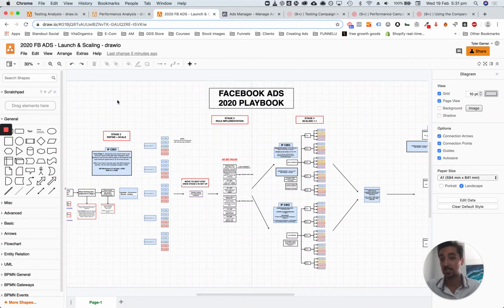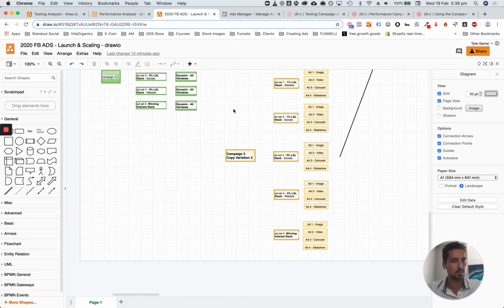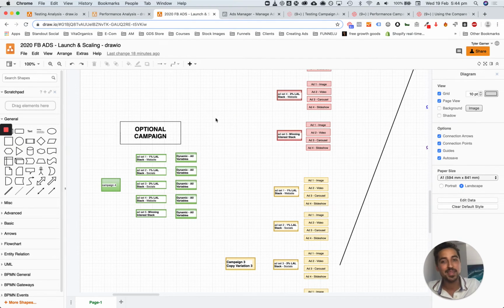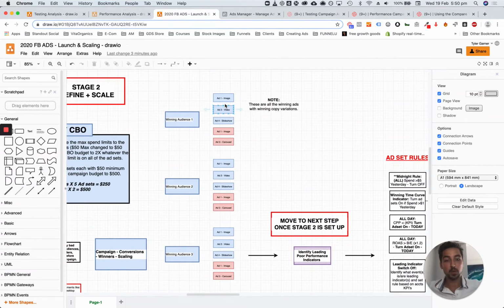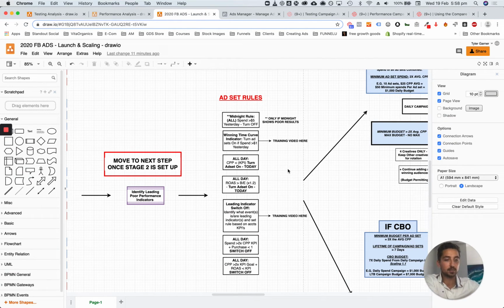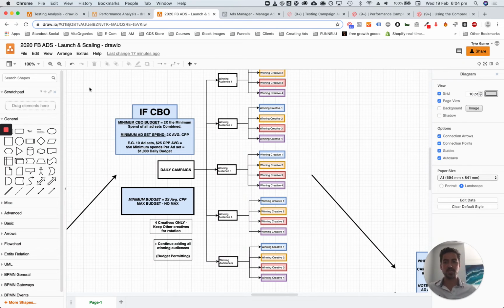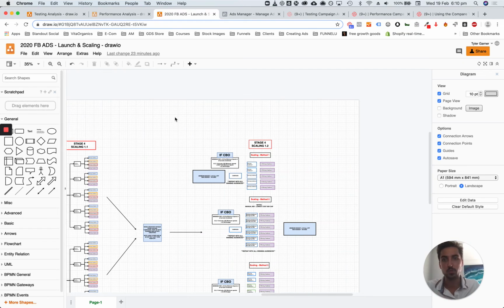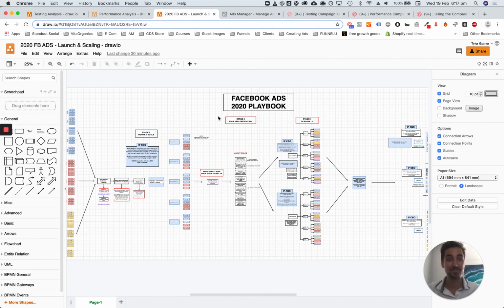UPDATED 2020 FACEBOOK ADS TRAINING: Testing to Scaling to $10,000+ / Day (Full Tutorial - With CBO)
With all the recent changes in Facebook this year so far... How do you know what the right strategy is to use to profitable scale up your ads?

What do you do when CBO becomes mandatory?
How will you be able to still effectively test campaigns while Facebook controls the budgeting?

How can you maximize the benefits of CBO while mitigating the risks of CBO?

In this training... you'll discover the full testing to scaling framework we use at our agency to scale our clients to over $10,000+ / day with Facebook Ads and how we are and will continue to integrate CBO methods into our processes when it becomes mandatory.

INSIDE THIS TRAINING YOU WILL LEARN:

Phase 1: Rapid Scaling Matrix:

Phase 2: Refine + Scaling Phase: What to do with your winning creatives / audiences and how to start scaling them.

Phase 3: Automation Domination: How we use automated rules to triple clients' budgets in under a week and maintain profitability.

Phase 4: 2 Part Scaling System: Over 6 Scaling Strategies all revealed in ONE video!

Any questions at the end of the video, Drop them below!

P.S. If you haven't yet joined our private facebook group, you're missing out on some of the latest, cutting edge Facebook Ad Strategies you won't find anywhere else.